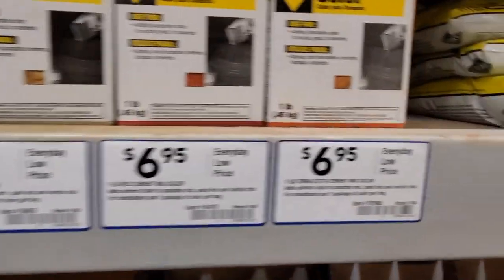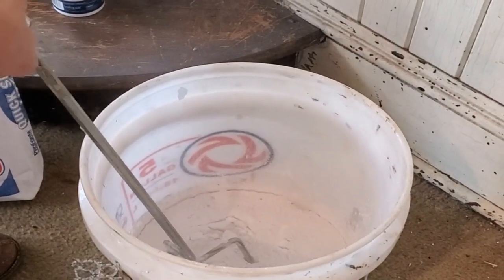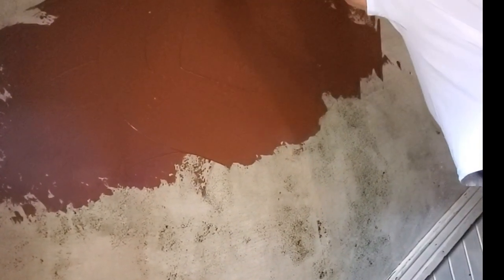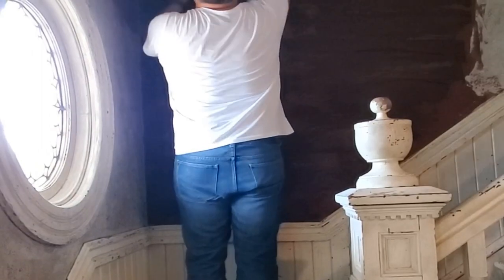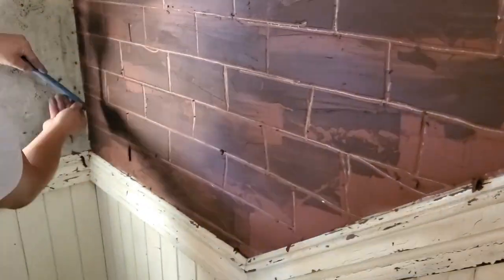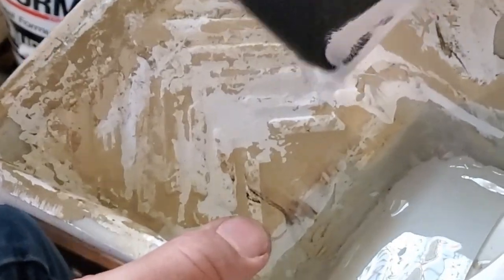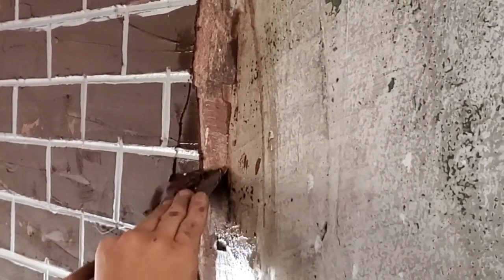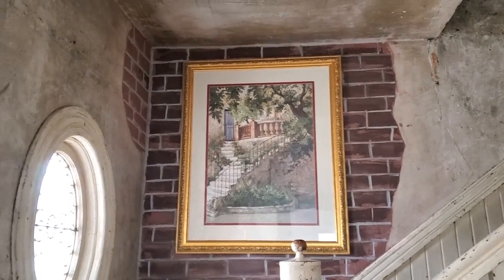Brick imitation with drywall compound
These are the products that I am using on this video:
Red pigment:
Black pigment:

20 minutes drywall compound:

14 inch drywall knife: